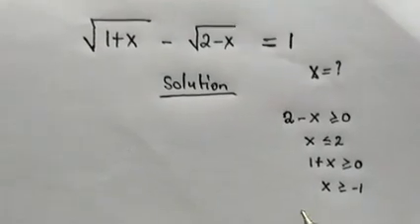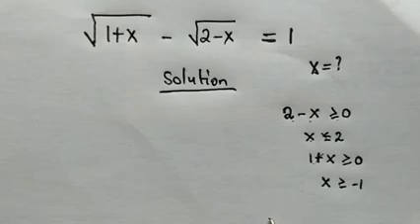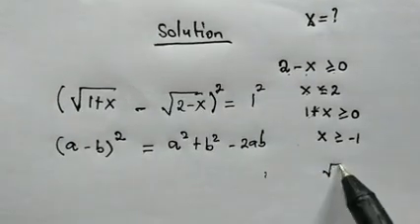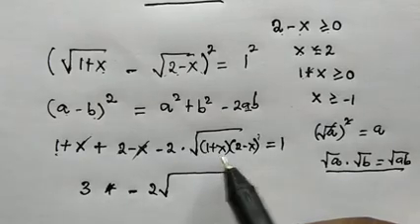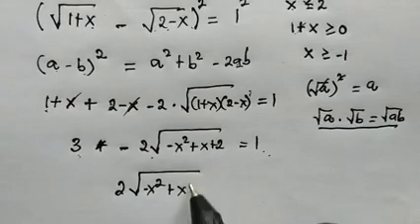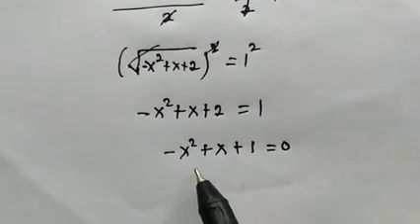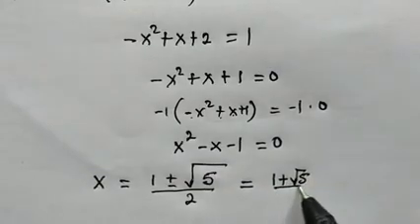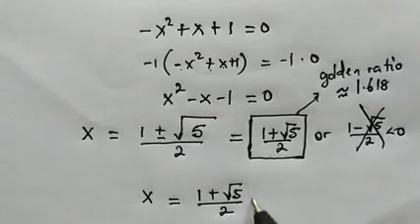Cambridge University 🎓 final year Exam | Can you solve ?